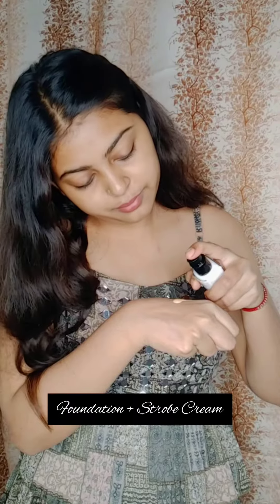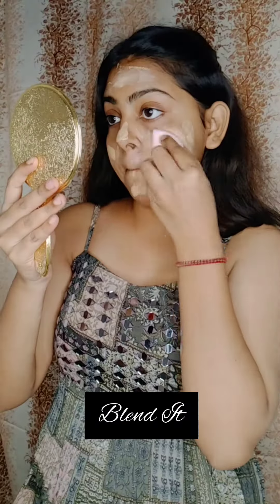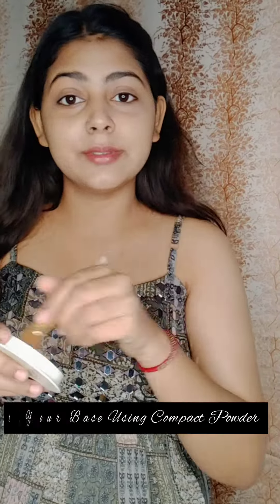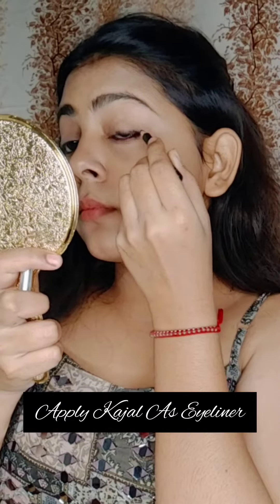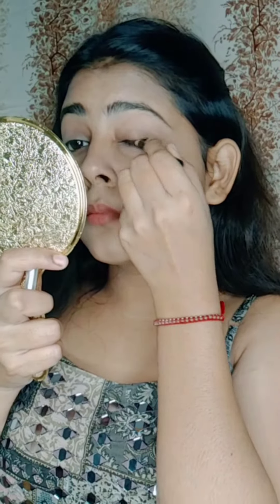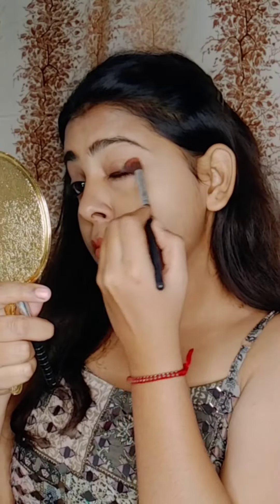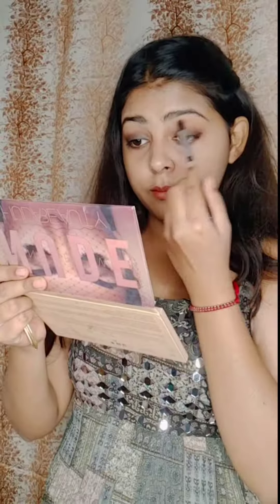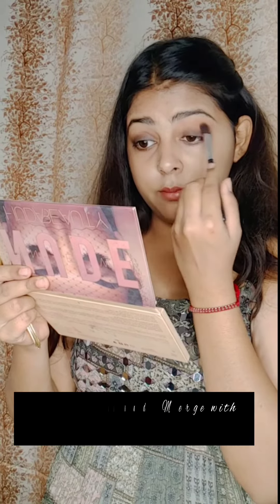Sabse Simple Diwali Glam Makeup Look🤩✨